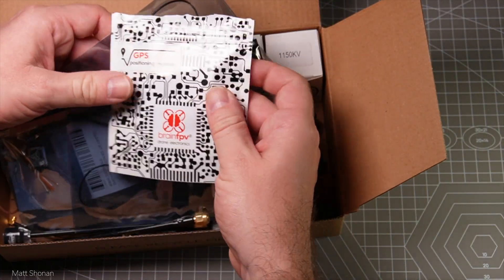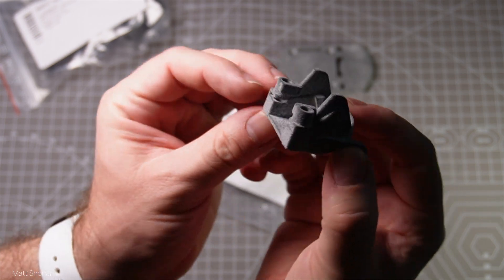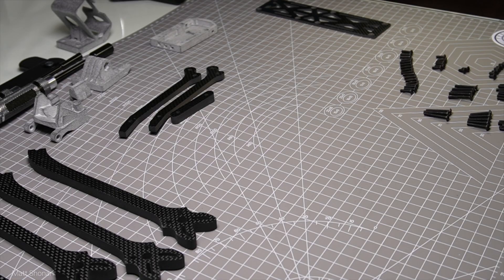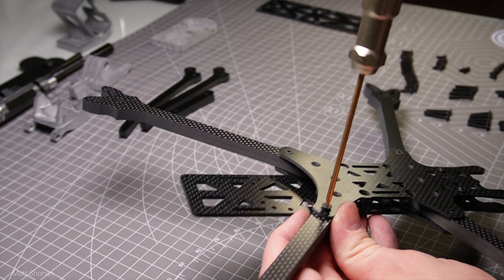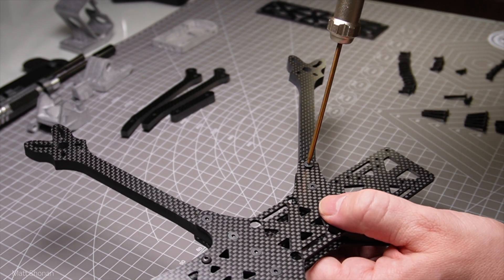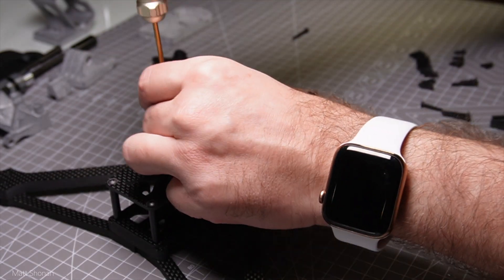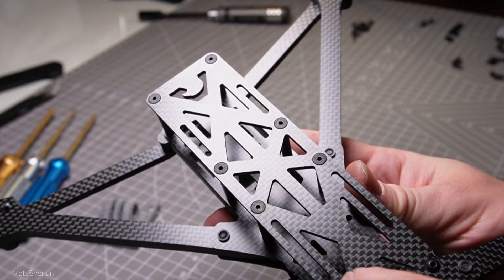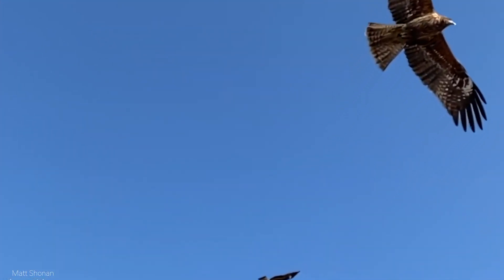AOS Falcon 7 FPV Cycle 30mm JBF7 FC | DJI Action 2 | long range build PART 2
Part 2  🙃🤙🏻
Super Long Range Build
AOS Falcon 7 build series.

Wherever you are in the Galaxy ...

Matt
Sources:
Photos & Video materials: